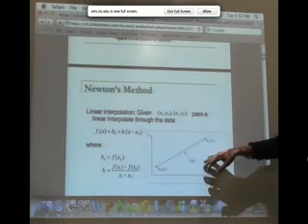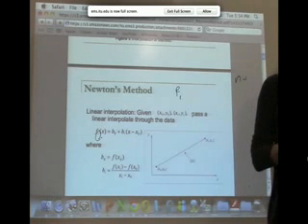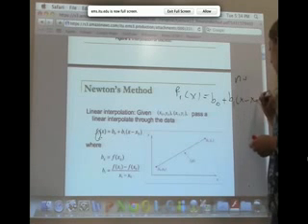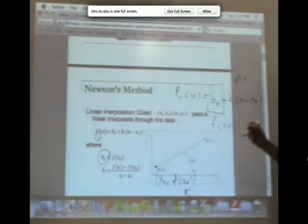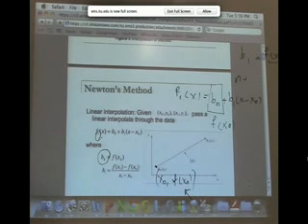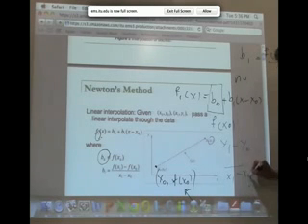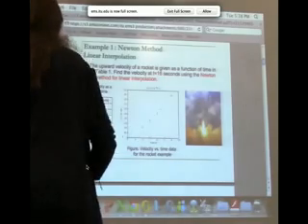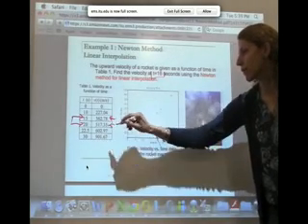Newton Interpolation part1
Newton Interpolation Part 1